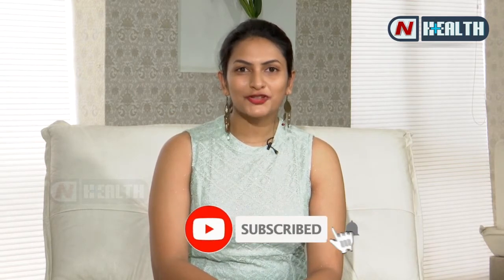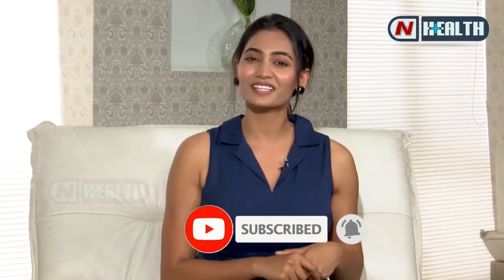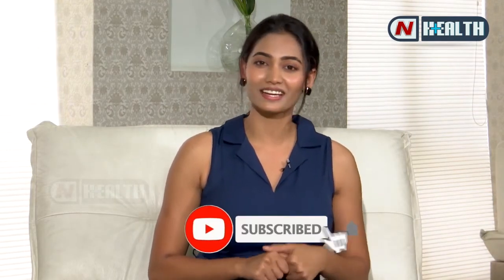Preventing Blood Clots During Dialysis l Dr. Anjani l Dialysis l N Health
NTv Telugu News Channel Presents NHealth Channel.

One Stop place for all the Health Related Problems and their Solutions by Top Professional Doctors,
We also help people to lead a happy and healthy life through a holistic advancement of lifestyle,emotional and physical well-being NHealth.

Your dream Healthy Body is just a click away!!